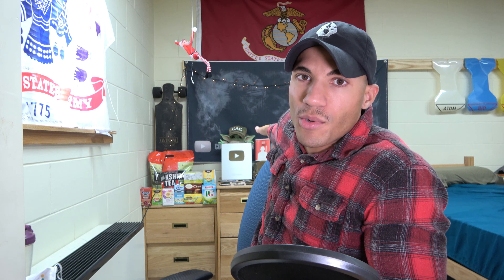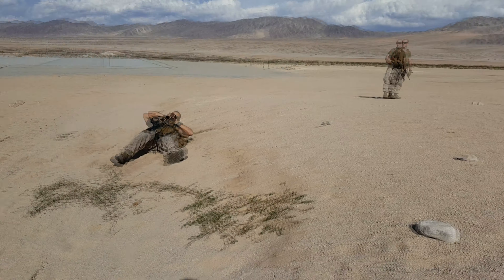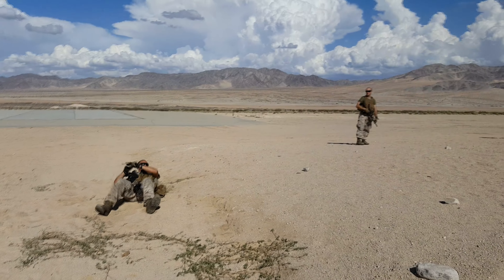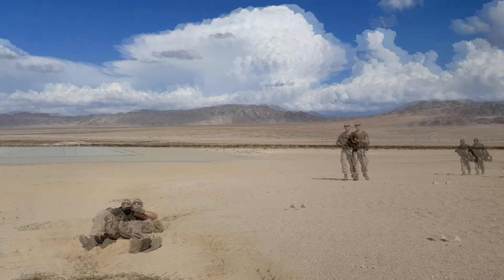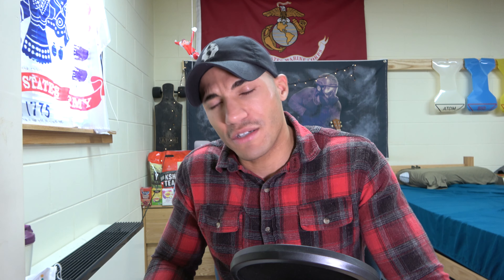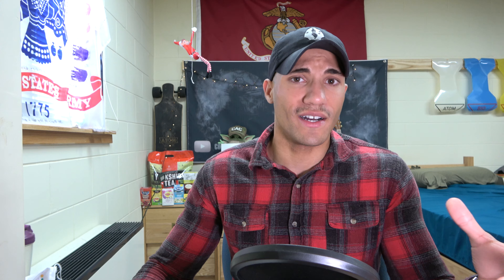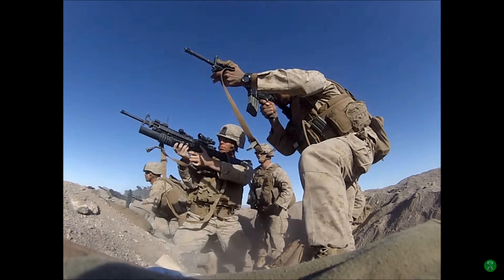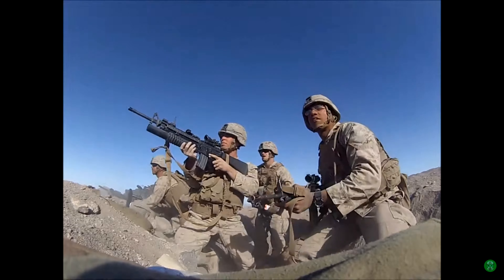How US Marines Train for Deployment (ITX/CAX Exercise)